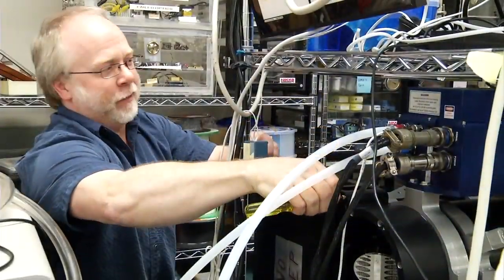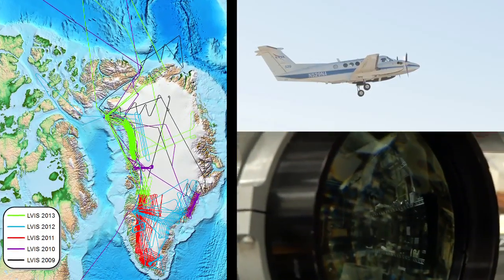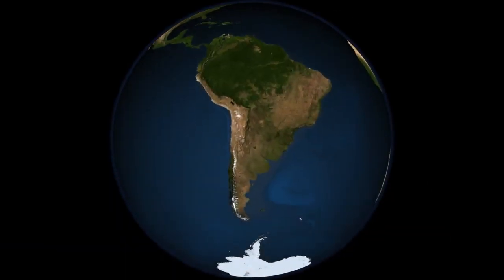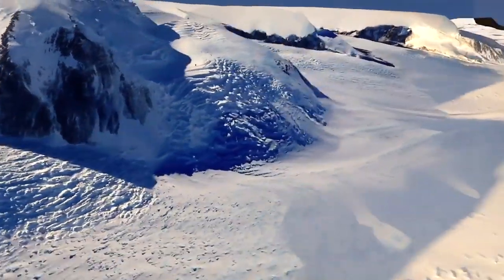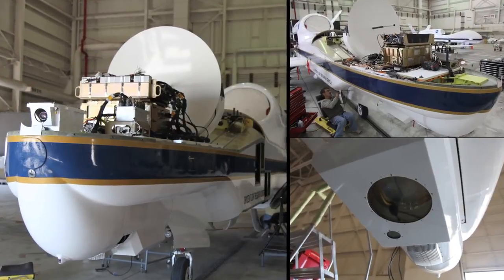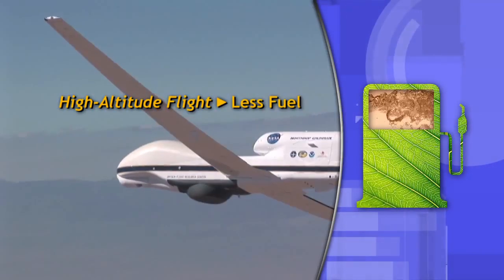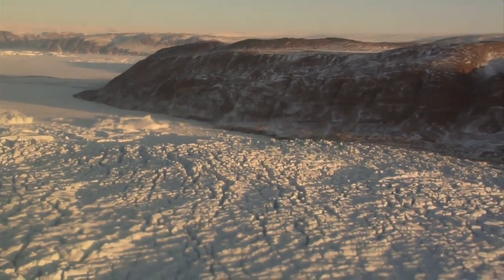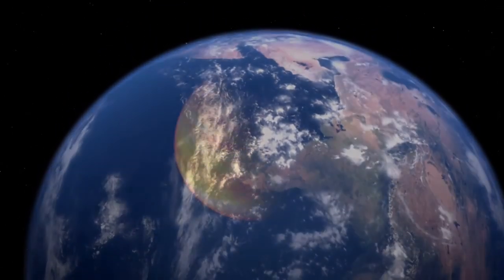Laser Mapping the Earth With Global Hawk | Space Science Video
- the LVIS (Land, Vegetation, and Ice Sensor) instrument is flown by aircraft over target areas to collect data on surface topography and vegetation cover.

Credit: NASA